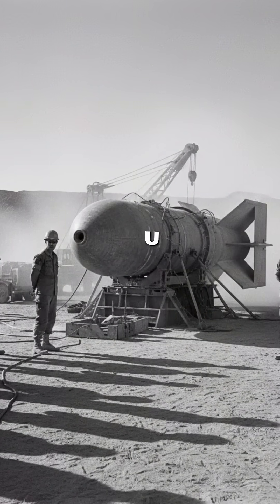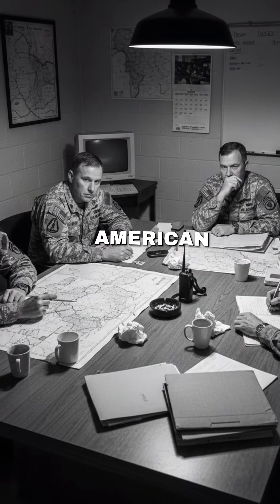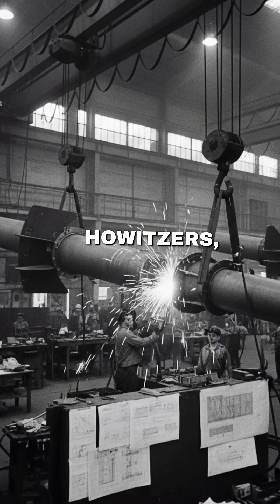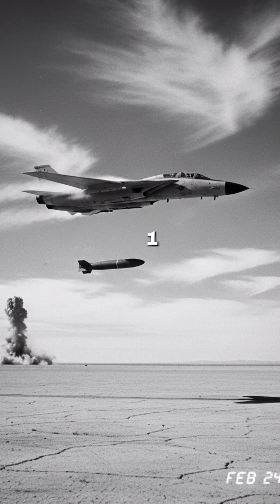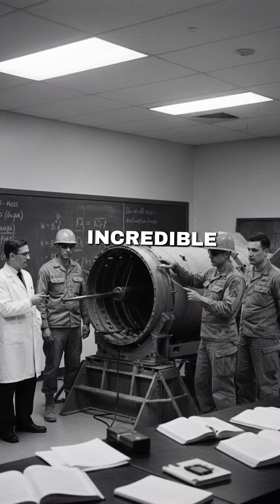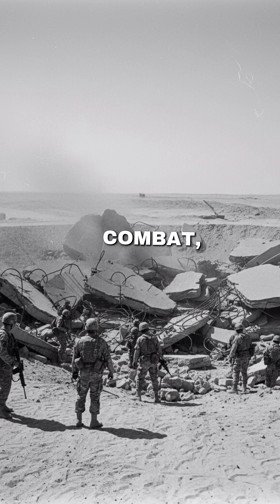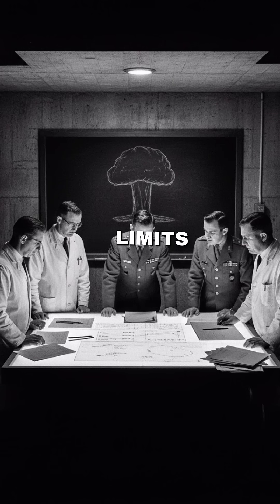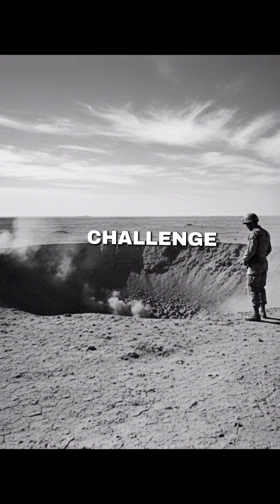Fired Once, Felt 100 Feet Below: The Weapon Built to Break the Ground#historydocumentary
Fired Once, Felt 100 Feet Below: The Weapon Built to Break the Ground historydocumentary worldwar2 In 1991, the U.S. tested a bomb so powerful it buried itself over 100 feet underground — and changed military engineering forever. From rapid design to battlefield deployment in the Gulf War, discover the story of the 5,000‑pound “bunker-buster” that proved the ground itself could be the toughest enemy.